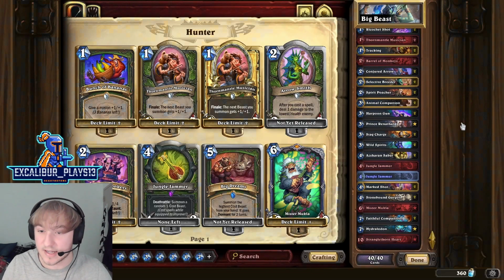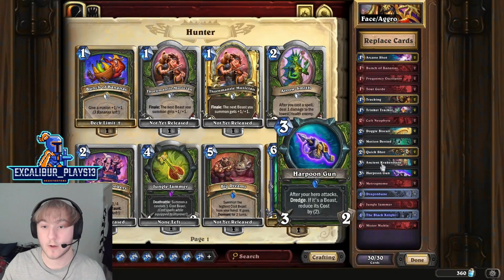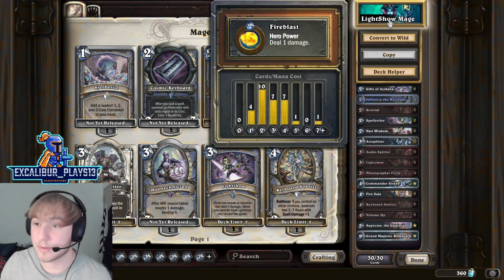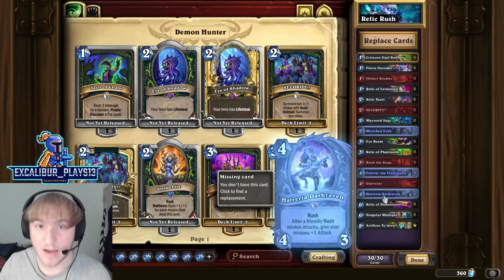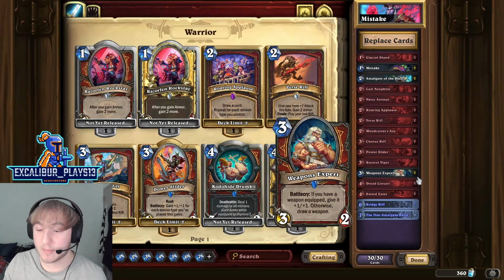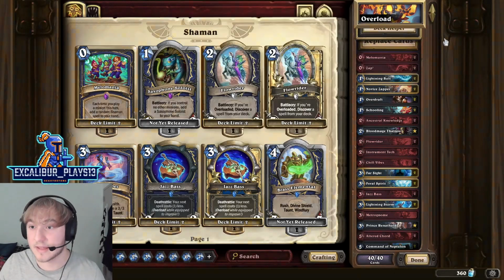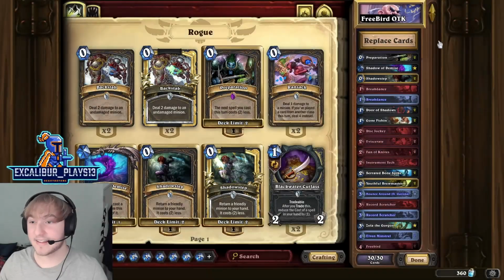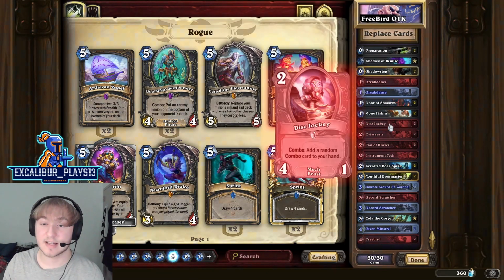Here are the new decks from the new hearthstone expansion you can expect to see day 1!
I made a guide over each hero class, and the new decks you can possibly see on day 1 so you can be prepared or even try out for yourself. I would have left deck codes for everyone but sense the cards are not out yet I can not paste them yet. But do expect videos over each of the decks I showed today with the deck code attached.